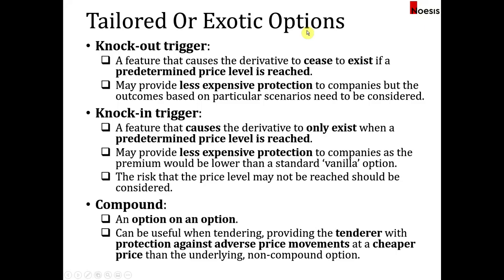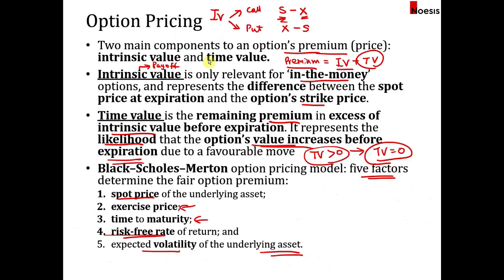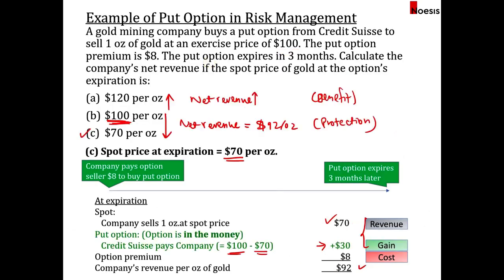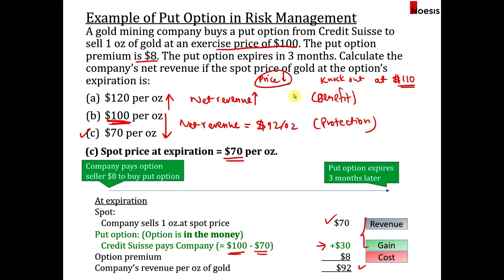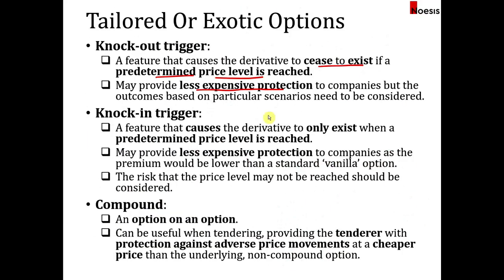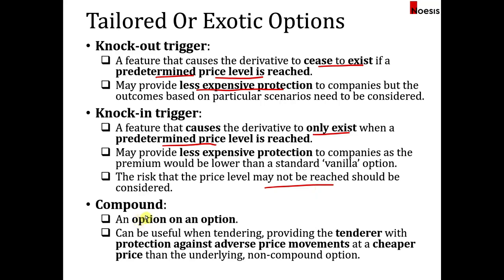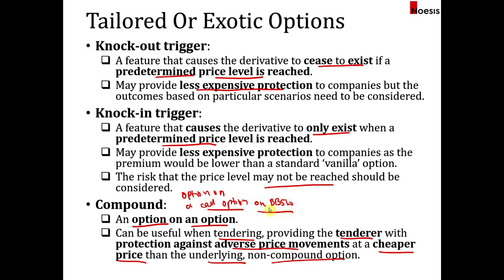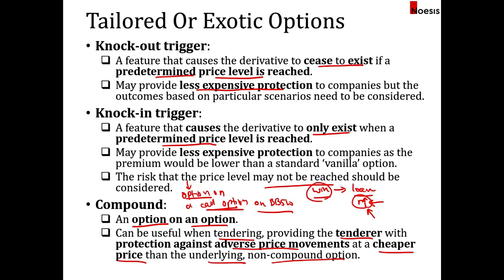CPA FRM - Tailored or Exotic Options